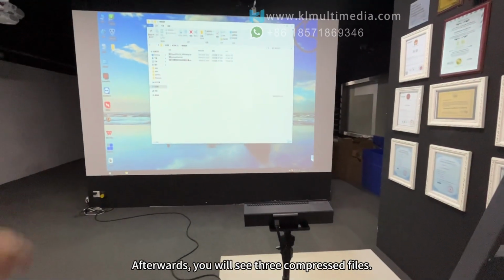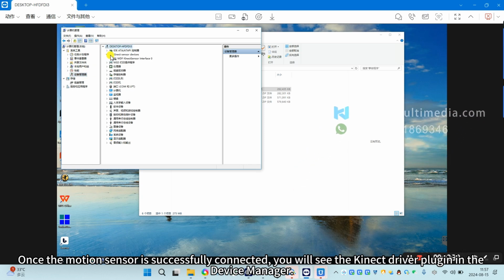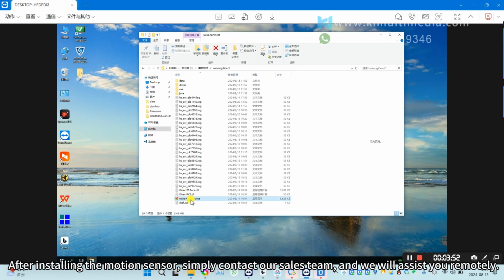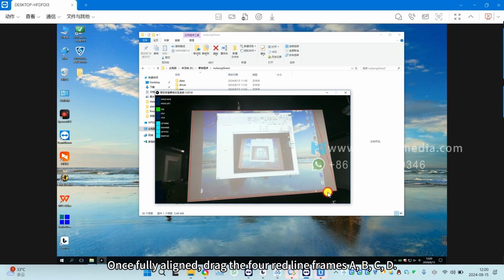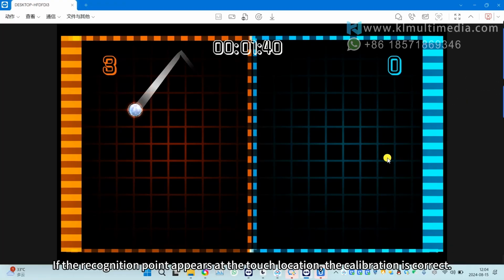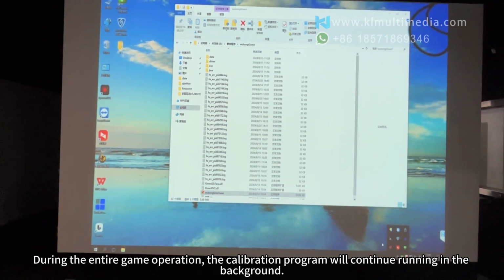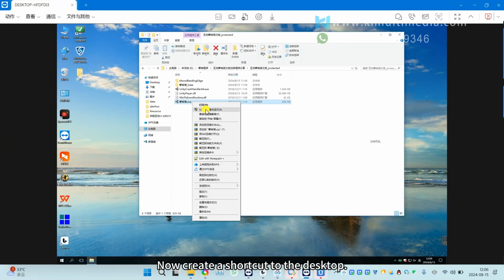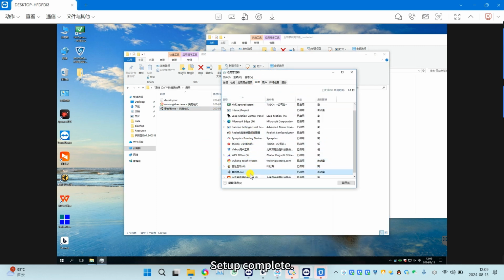Setting up a Climbing Wall in 2024: Step-by-Step Guide to Success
In this insightful video, we delve deep into the process of fixing a climbing wall screen by debugging interactive projection software in 2024. Watch as we troubleshoot common issues, optimize performance, and enhance user experience for climbing wall installations. Whether you’re a technician, a climbing gym owner, or an enthusiastic DIYer, this video provides valuable tips and techniques for ensuring your interactive projection system runs smoothly. We’ll cover everything from software updates to hardware compatibility, ensuring your climbing wall setup is both functional and engaging for users. Don’t miss out on our expert advice and practical demonstrations that will help you master the art of interactive projections!